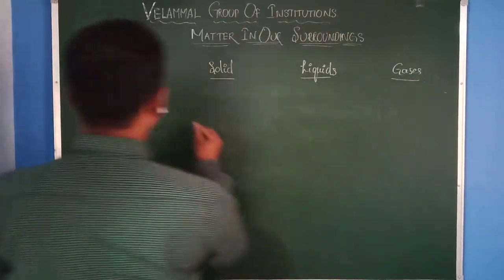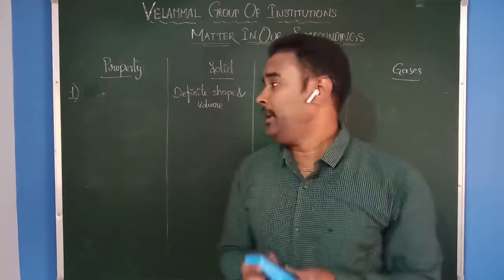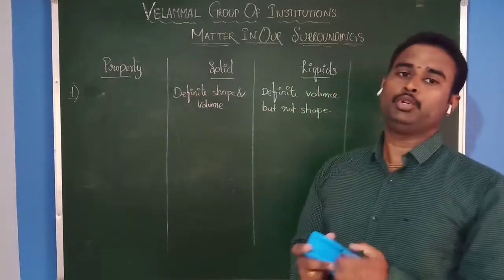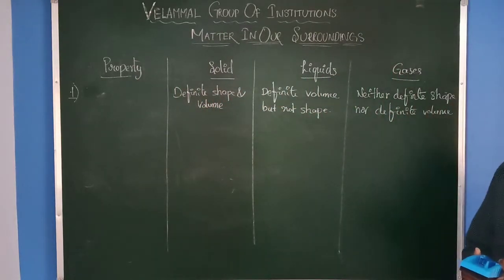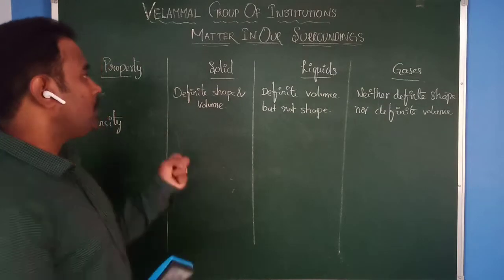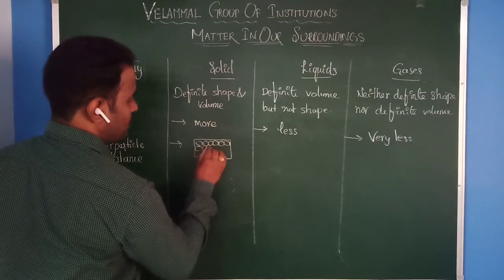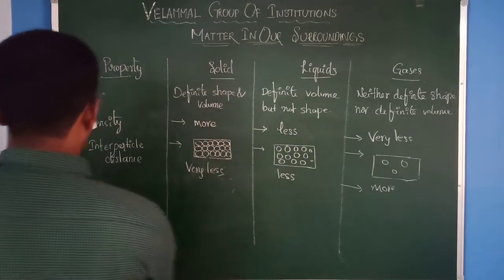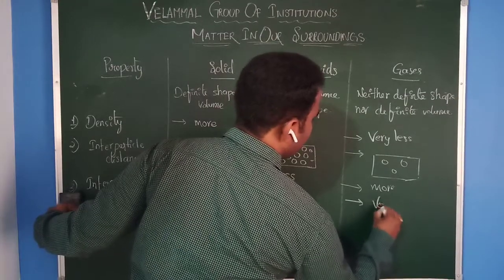IX-Matter in our surroundings (part-2)